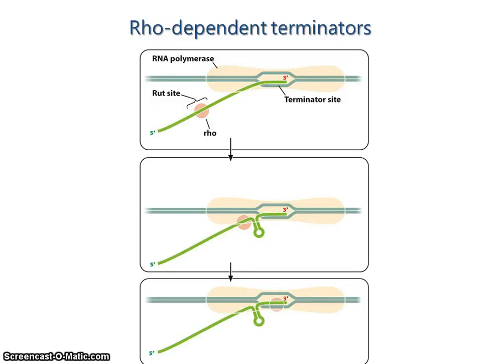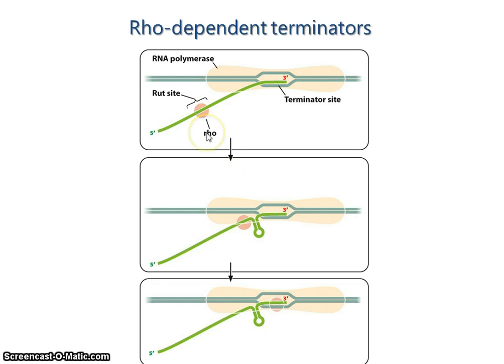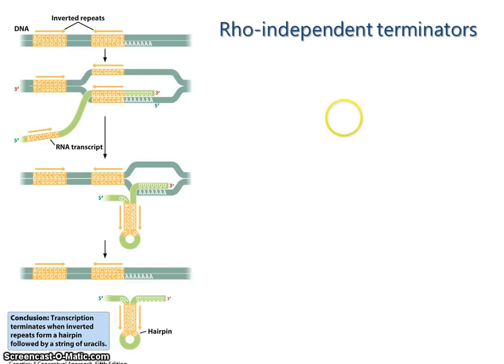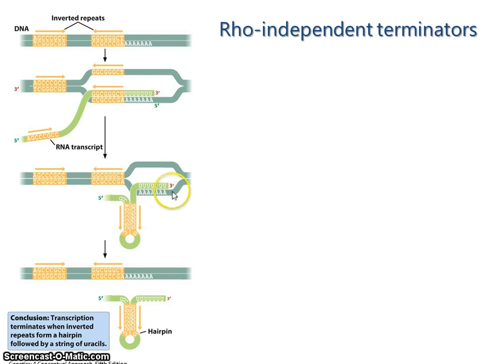Spring 2015 Lecture 12 - Rho-Dependent and Rho-Independent Termination